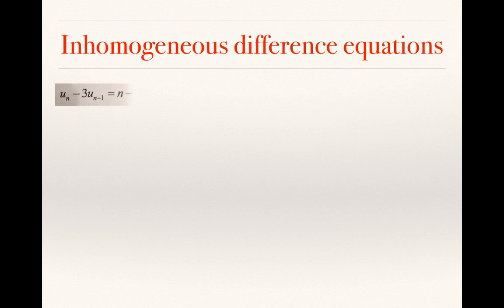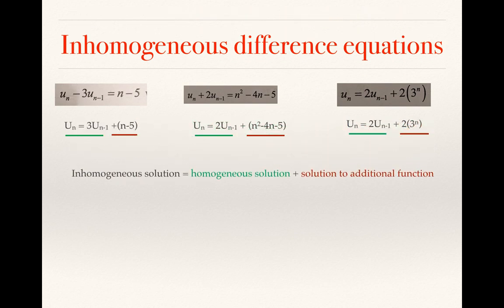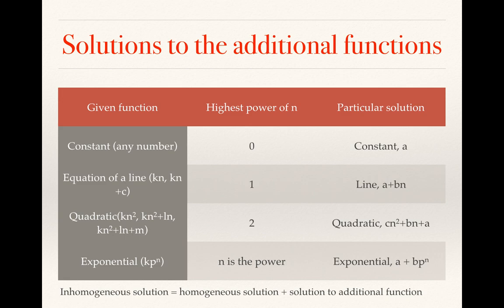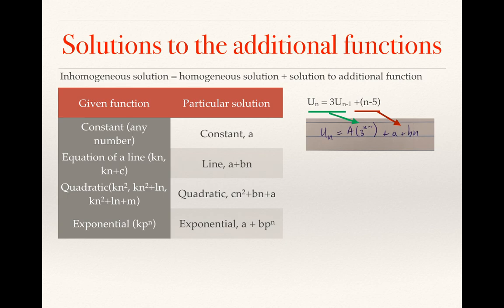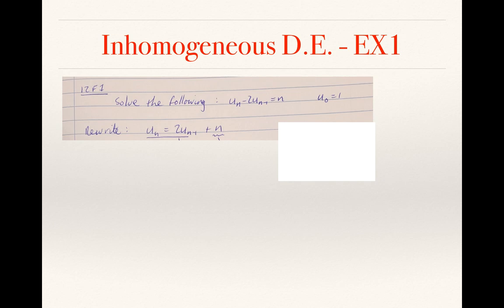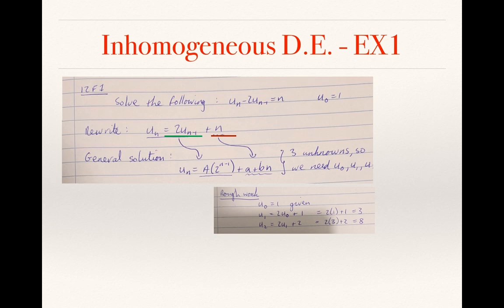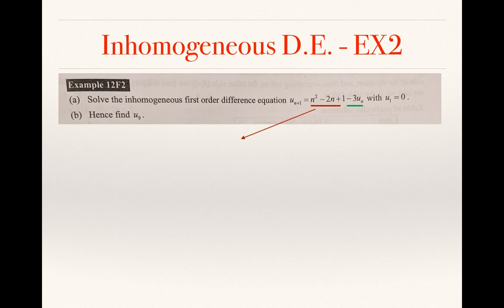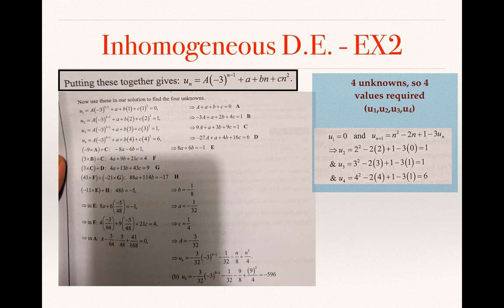Difference Equations Inhomogenous